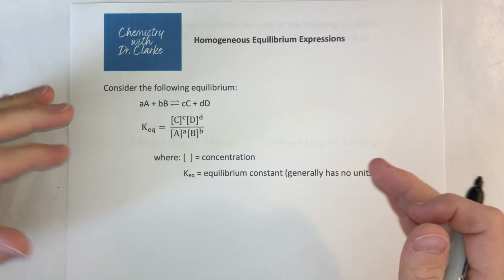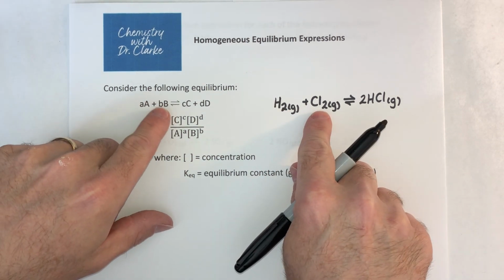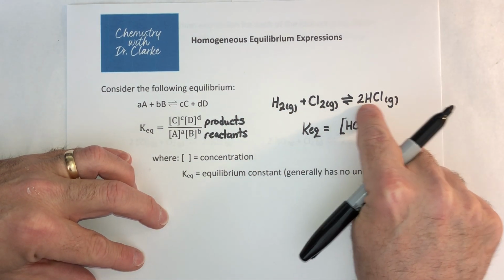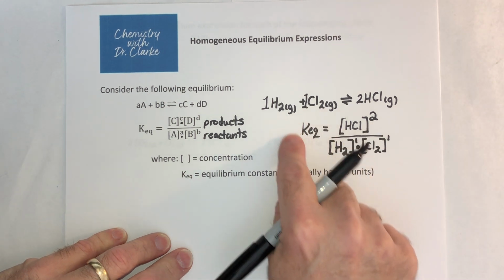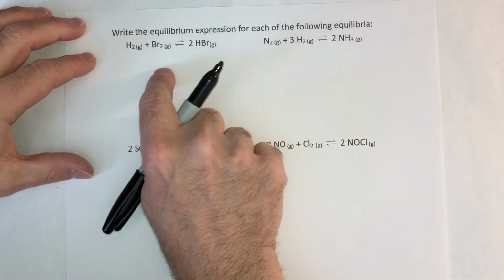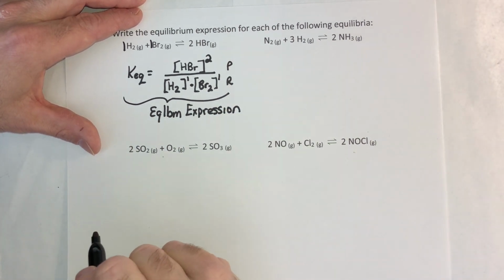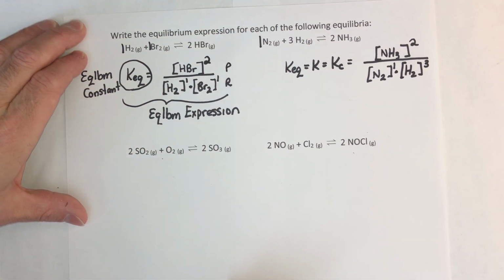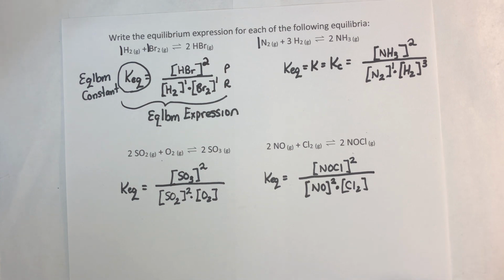Homogeneous Equilibrium Expressions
A homogeneous equilibrium is an equilibrium in which all of the reactants and products are in the same state or phase (for example all gases or all aqueous). An Equilibrium Expression can be written that relates an Equilibrium Constant to the quotient of the product concentrations to the reactant concentrations. This video covers the rules for Equilibrium Expressions and has a variety of worked problems.